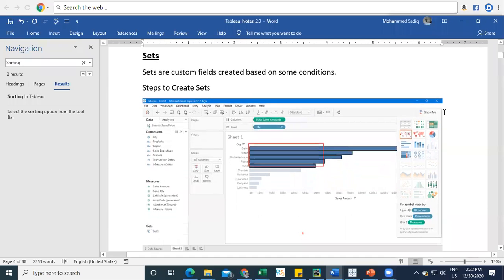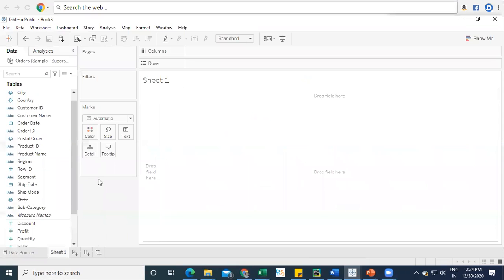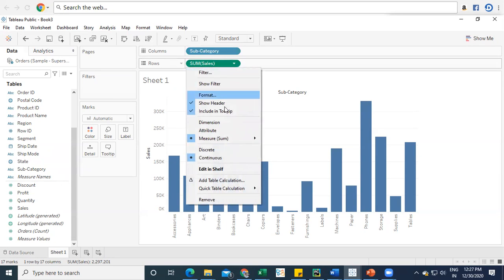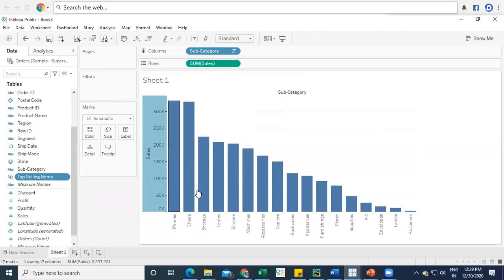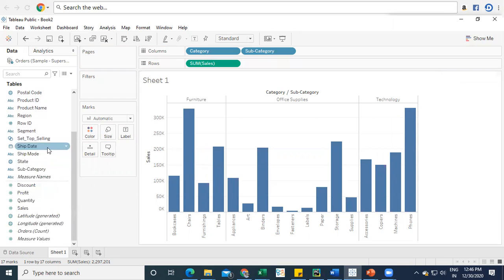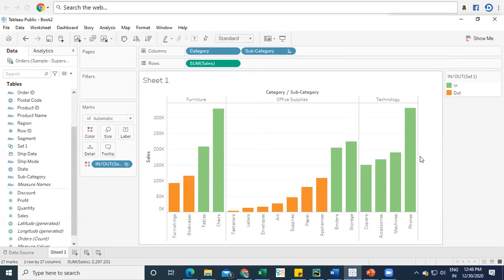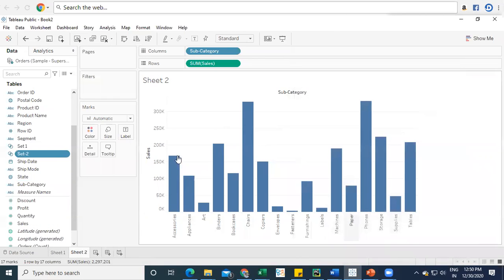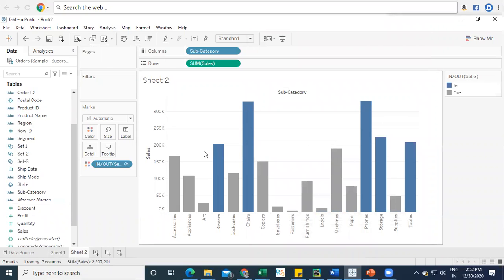Tableau Sets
Tableau Set is a custom field created to differentiate data.